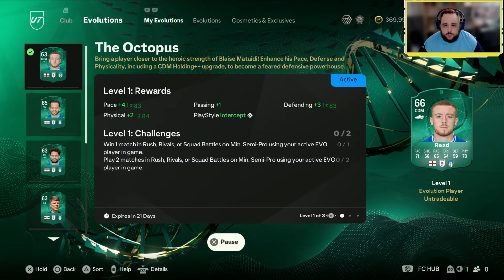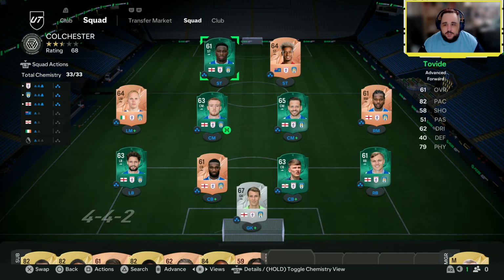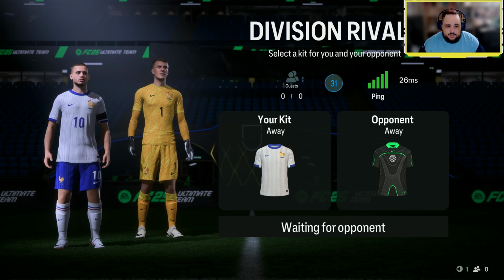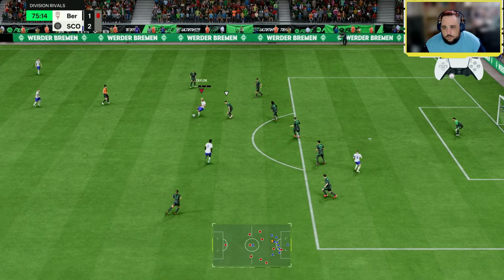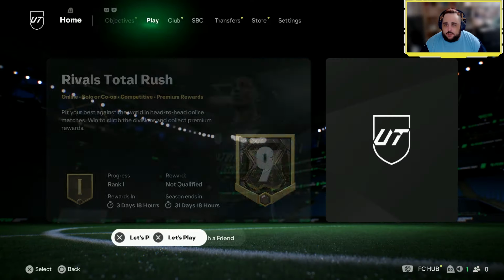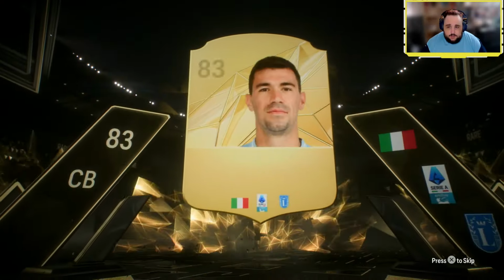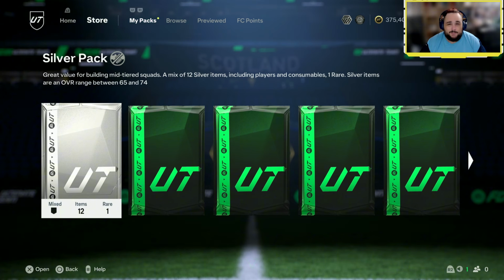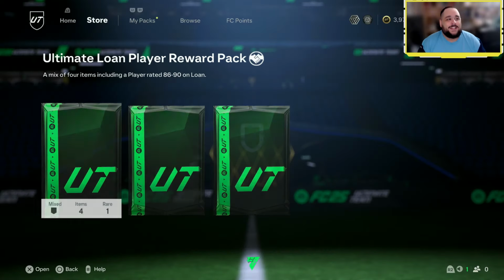OMG I PACKED A MASSIVE ICON!! Colchester UTD RTG..